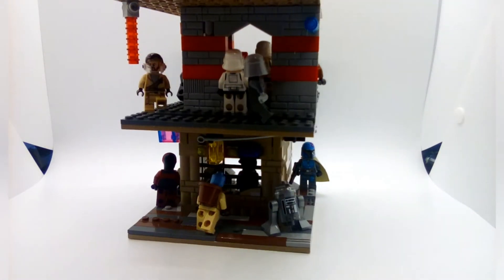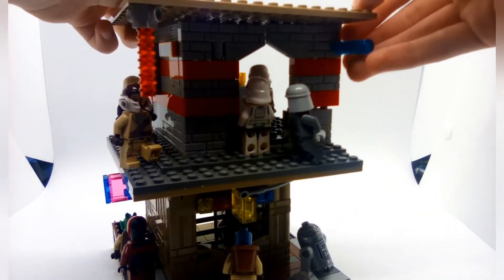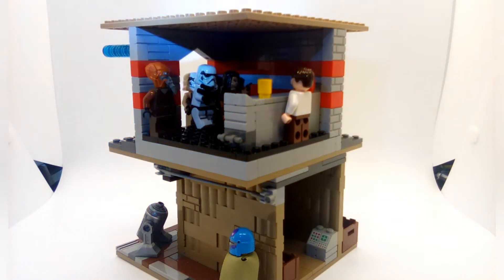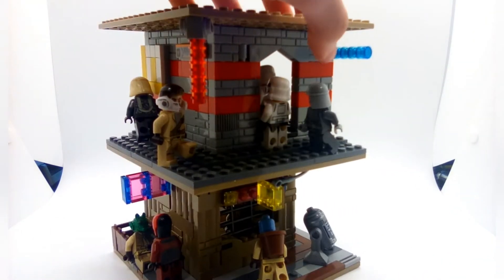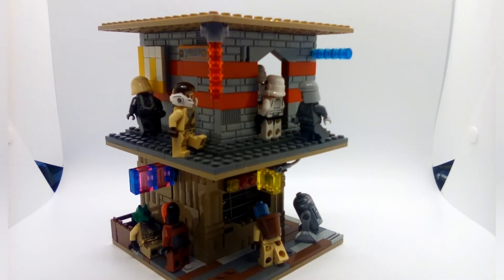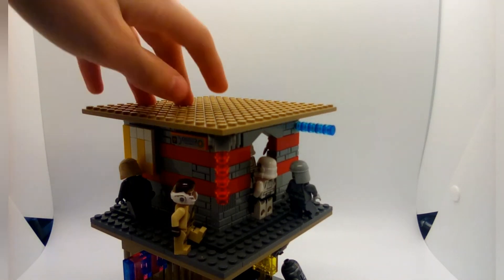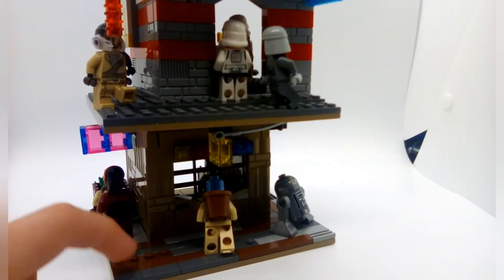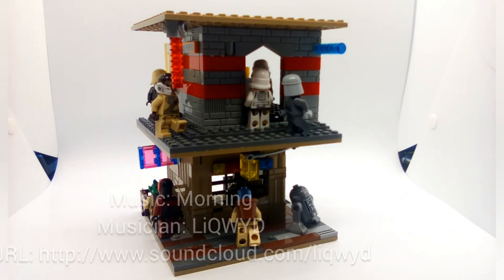Building Coruscant episode 2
Episode 1